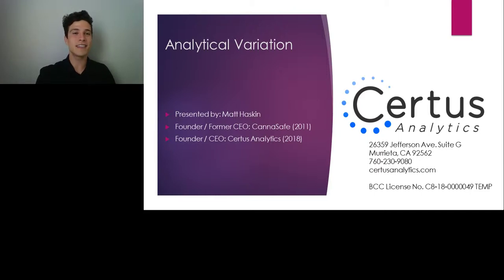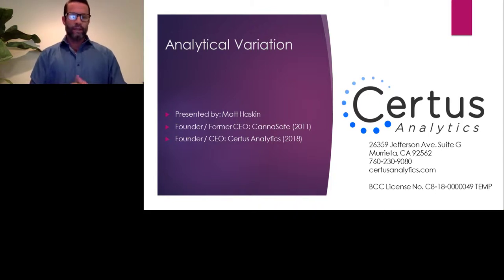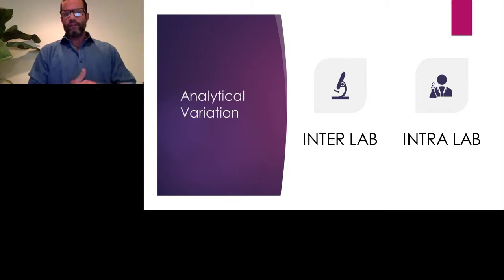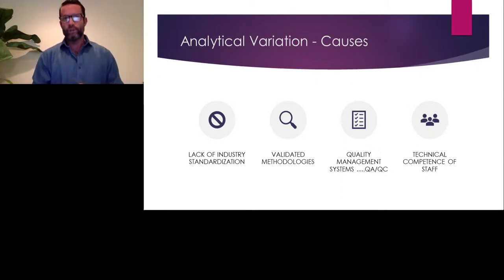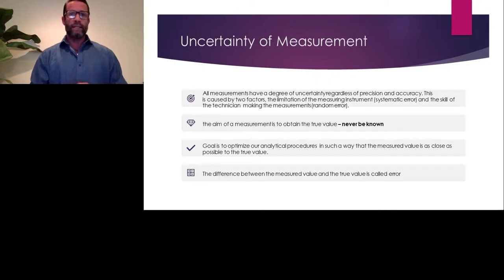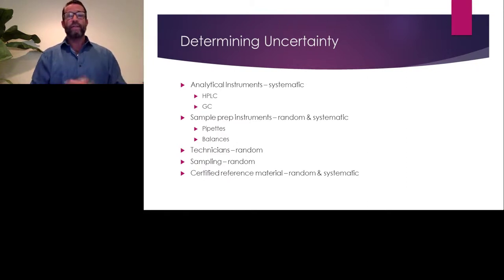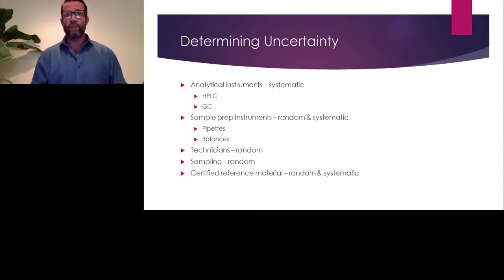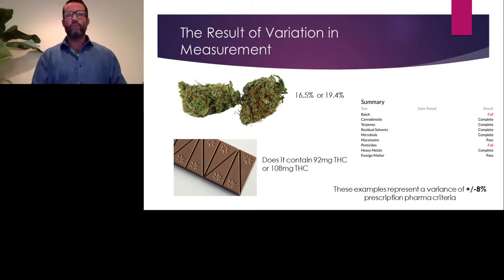Analytical Variations: Old Problem - New Consequences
Presented At:
LabRoots - Cannabis Sciences Virtual Event 2019

Presented By:
Matt Haskin - CEO, Certus Analytics, Founder, CannaSafe Analytics

Speaker Biography:
Matt Haskin was the founder and previous CEO of CannaSafe Analytics, which, under his vision and leadership, became the first cannabis laboratory in the United States to be awarded an ISO 17025:2005 accreditation in 2012. He holds a Bachelor of Science degree from Columbia State University and has extensive experience in both domestic and international business.

Webinar Abstract:
Analytical variation, most commonly referred to as - varying lab results - can be both inter-lab as well as intra-lab. Lab results permeate virtually all segments of the industry, from B2B purchasing decisions to consumer confidence and brand building. It is not new, nor is it unique to cannabis, but that doesn’t make it any less frustrating or downright maddening to the business owners that are subjected to it. And to compound matters, heading into the second quarter of 2019, the economic consequences can be severe.

Learning Objectives:
1. We will learn about the Uncertainty of Measurement, the role it plays in analytical variation and how to minimize uncertainty.
2. Understanding how to improve the quality of the measurement.

Earn PACE Credits:
1. Make sure you’re a registered member of LabRoots
2. Watch the webinar on YouTube or on the LabRoots